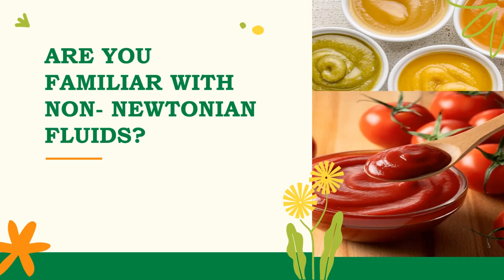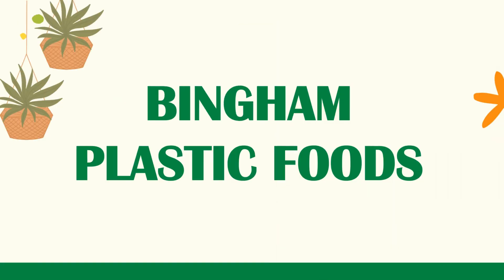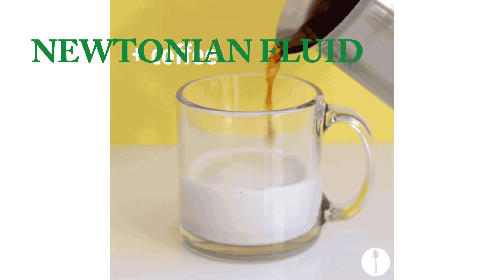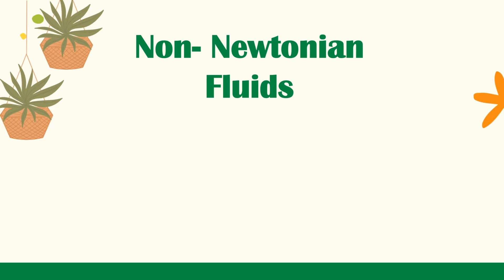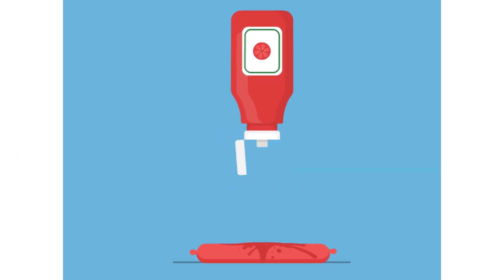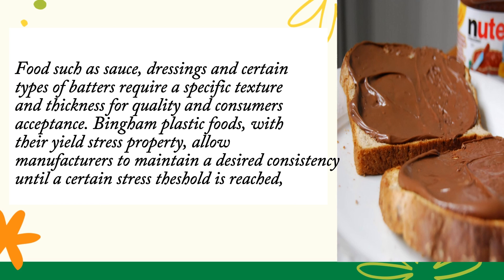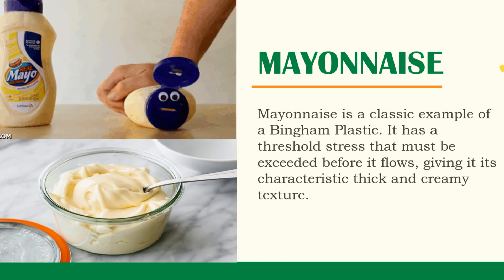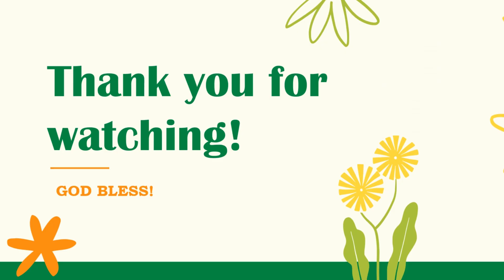Bingham Plastic Foods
Poselero, Yssel Faye L.